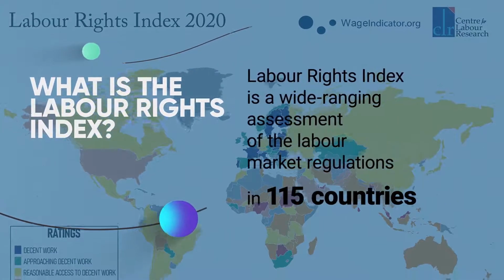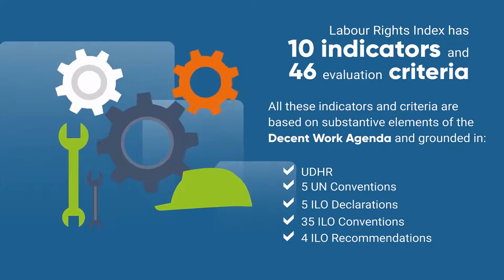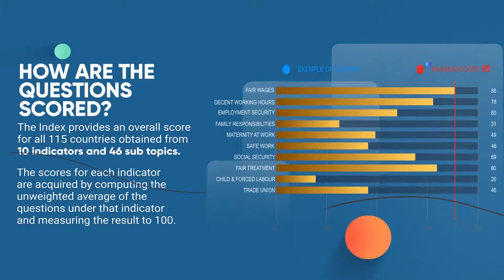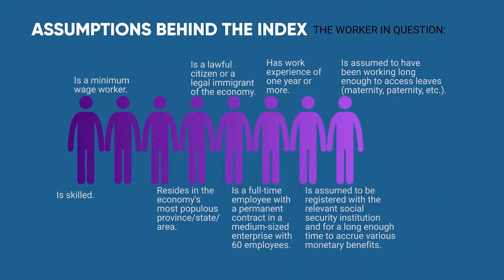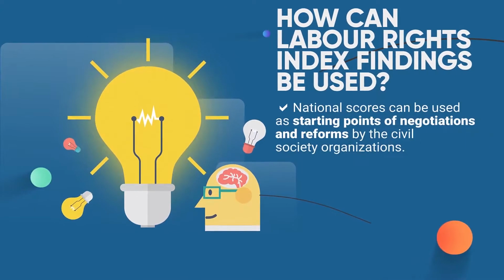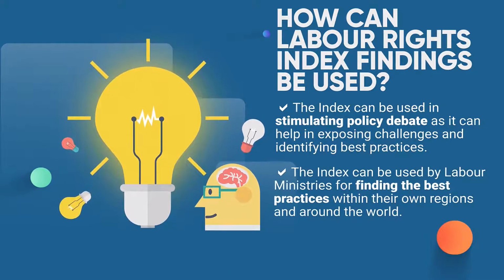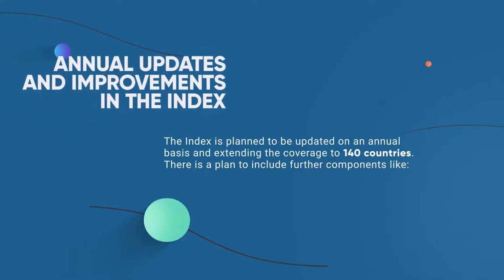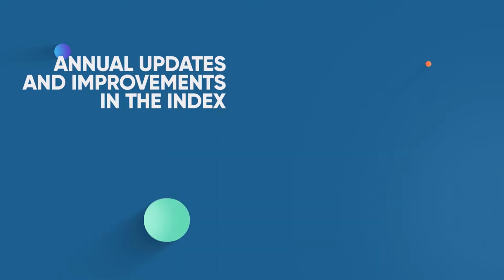All you need to know about the WageIndicator Labour Rights Index